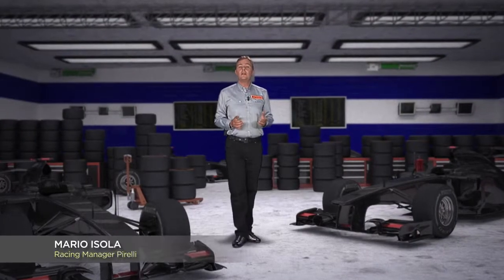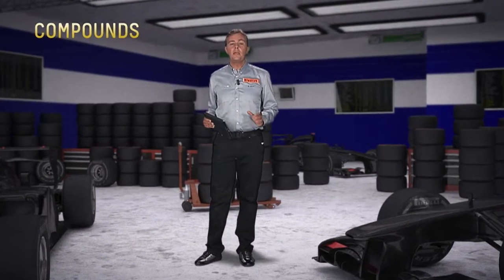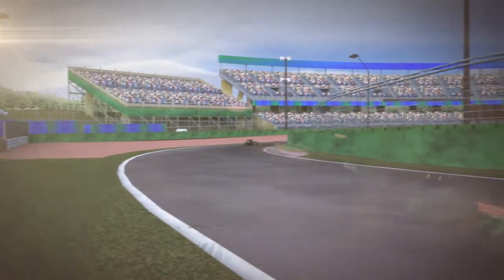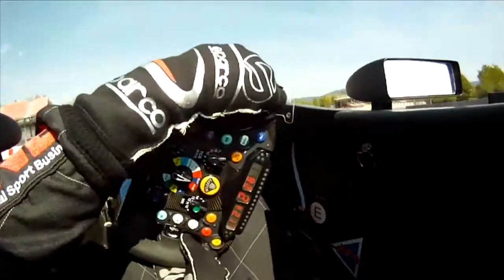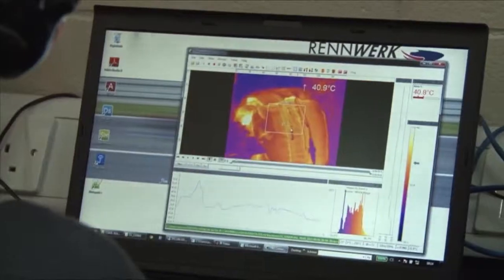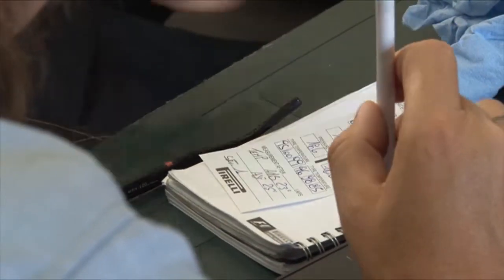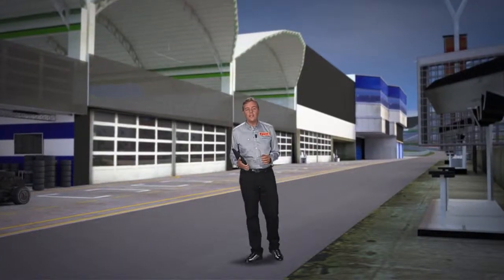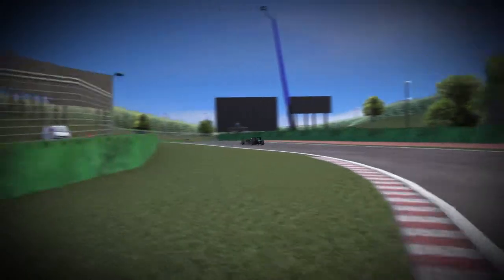Пирели за предизвикателствата в Япония и развитието на гумите